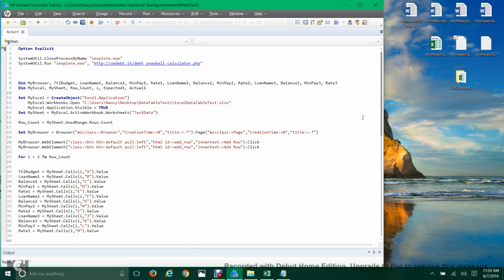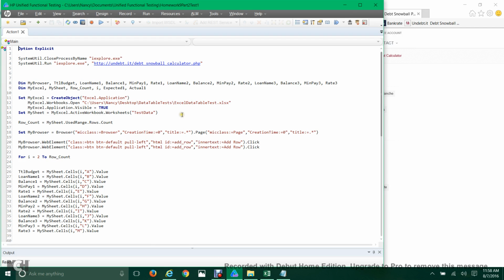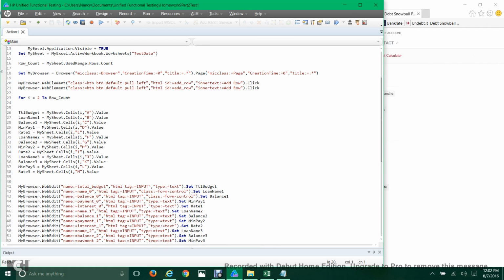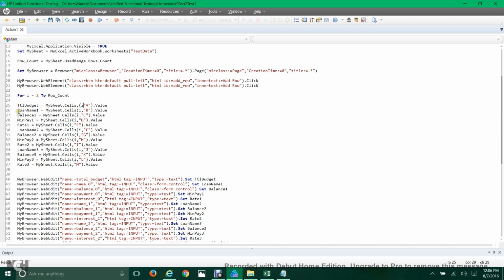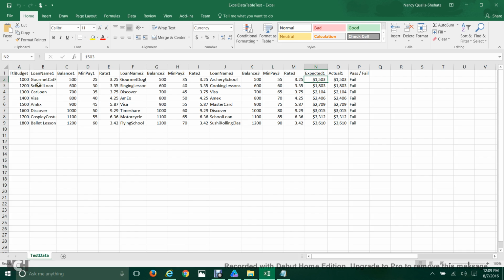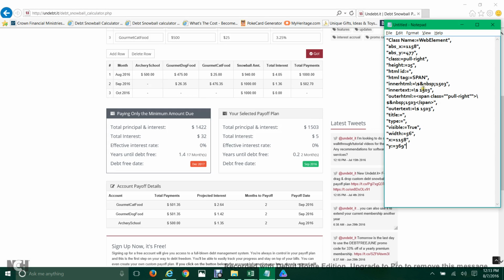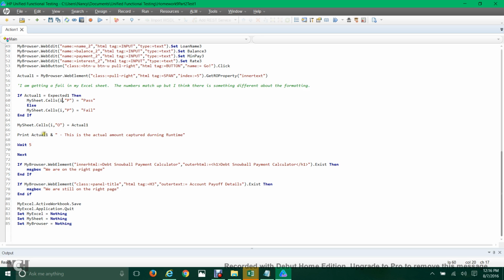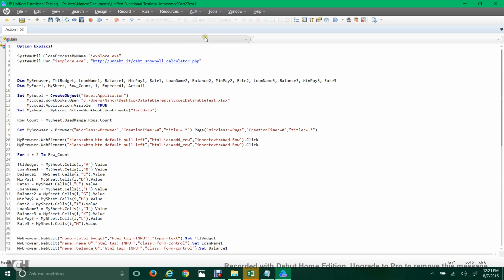Homework9Part2ExcelScript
Creating a script using Excel.